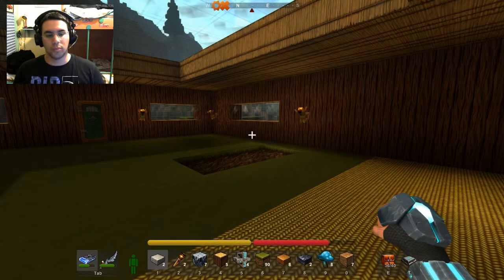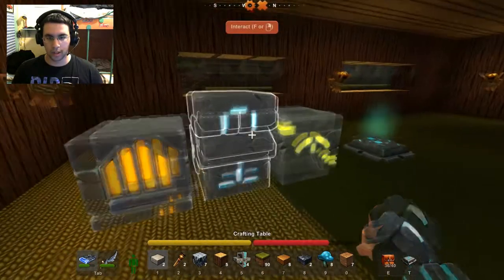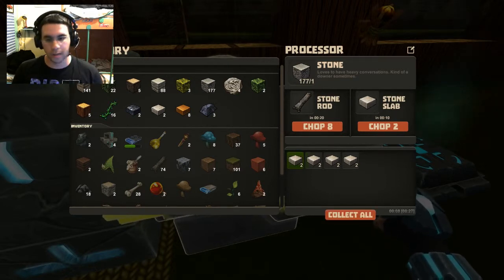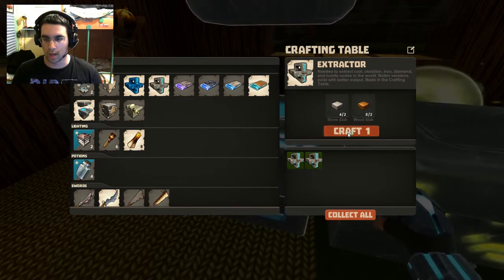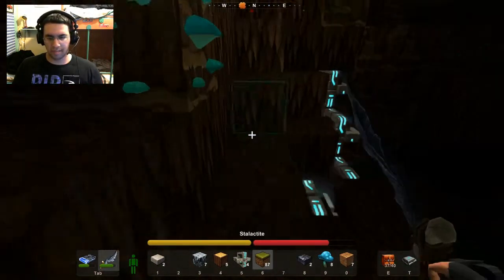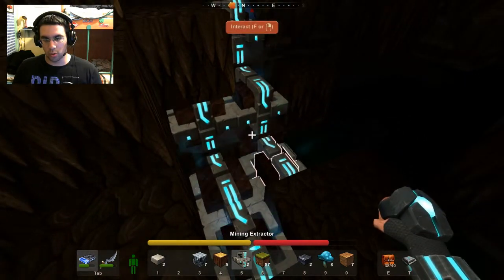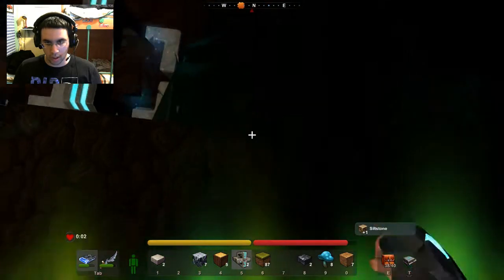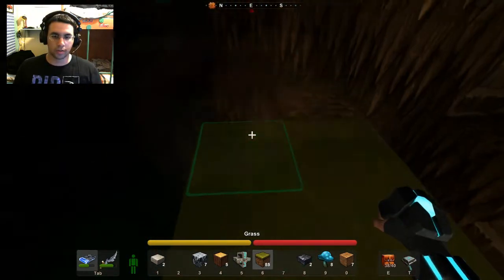Creativerse ep 6| Exploring the cave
Got my equipment and i am ready to roll .

If you noticed i have a new intro it was made by RJGaming :